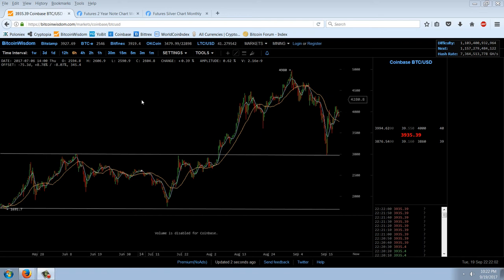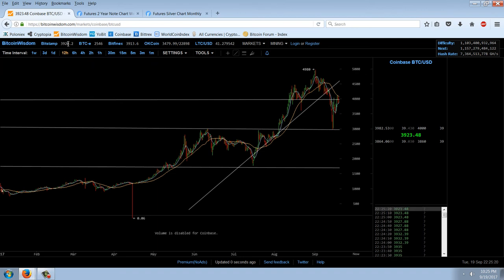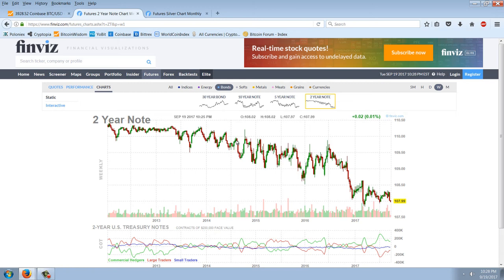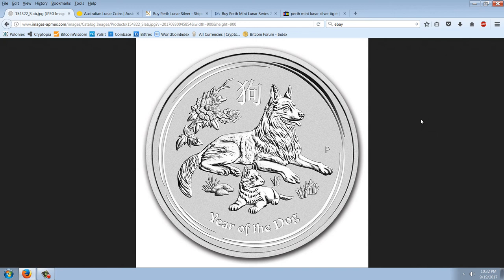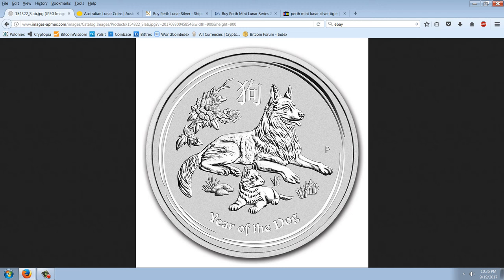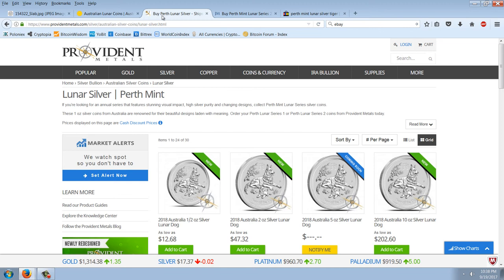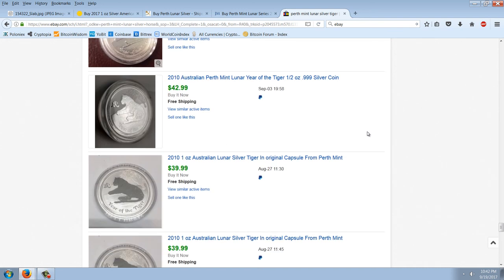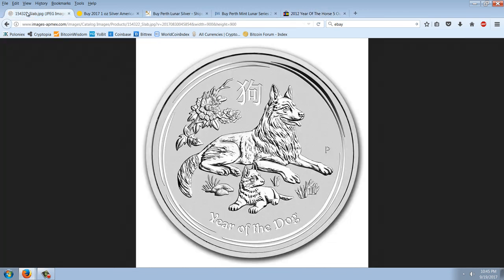Member Update 9/19/17 Lunar Review